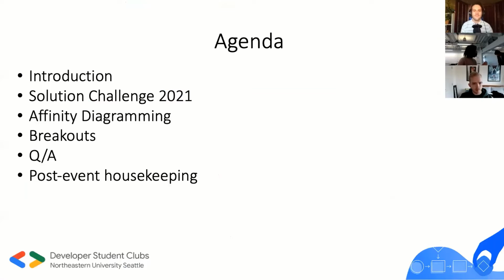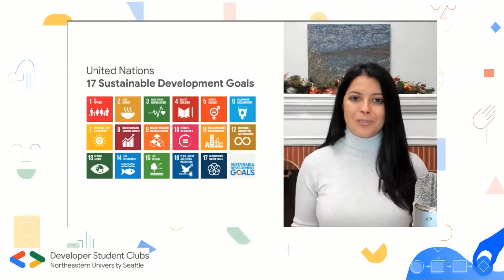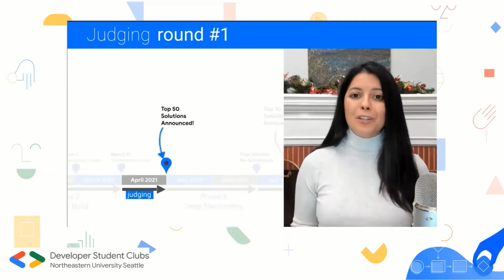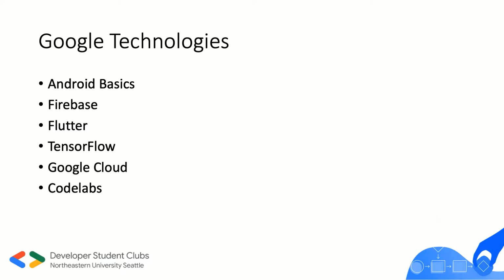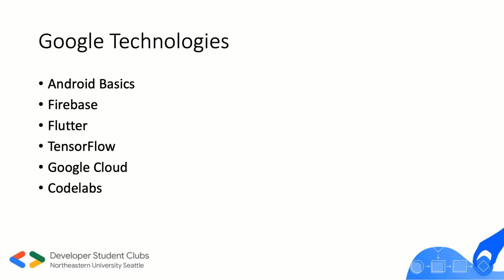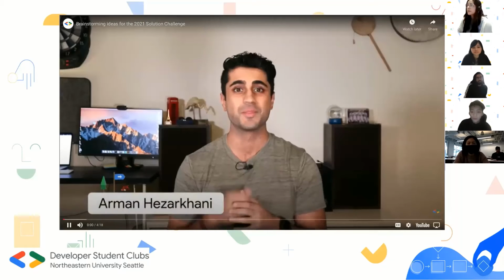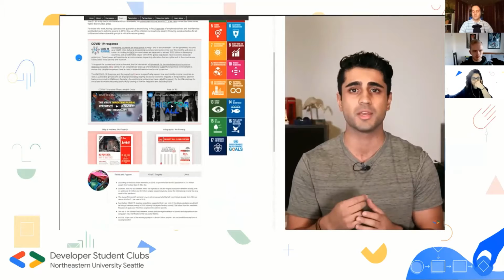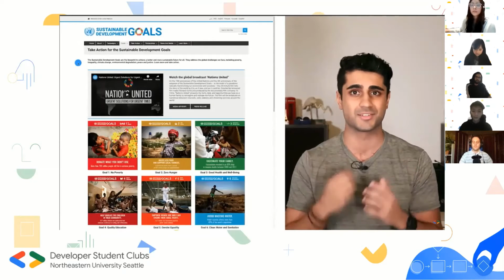Google DSC NU Seattle - Solution Challenge Team Formation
2021 Solution Challenge Team Formation

About Developer Student Club (DSC):
The DSC NU Seattle is an organization supported by Google Developers that aims to bridge the gap between theory and practice.

Sign up to become a member and get notified on our next event. It's free and everyone is welcome! :D